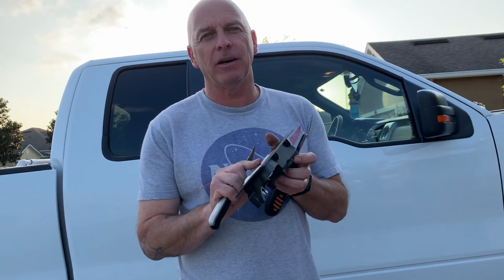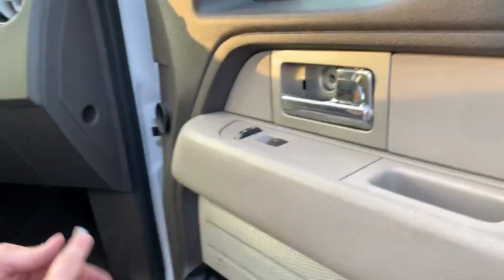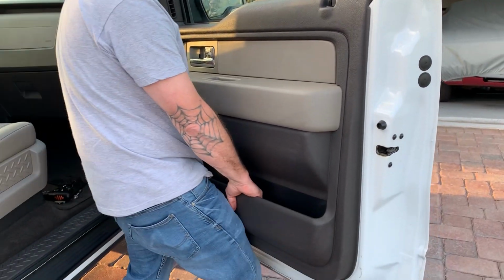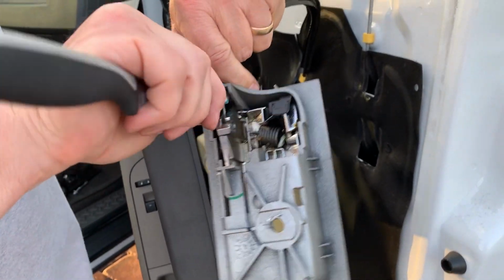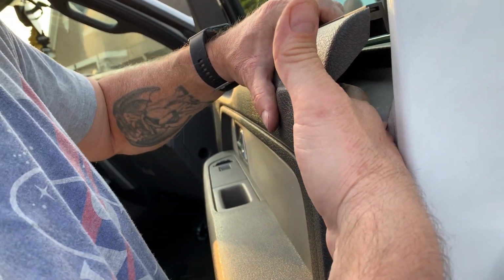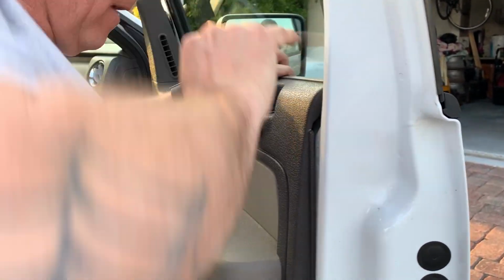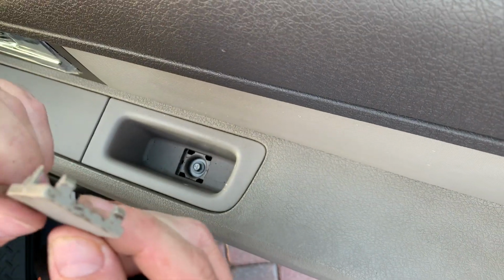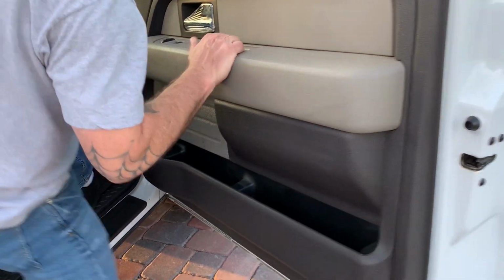Replace passenger interior door handle 2010 F150 in under 9 minutes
Under 9 minutes. Replace broken 2010 F150 interior door handle. Real easy way to replace a broken passenger side interior door handle in under 9 minutes.